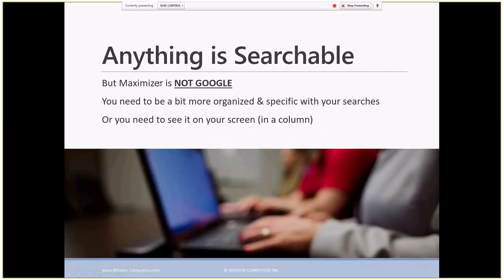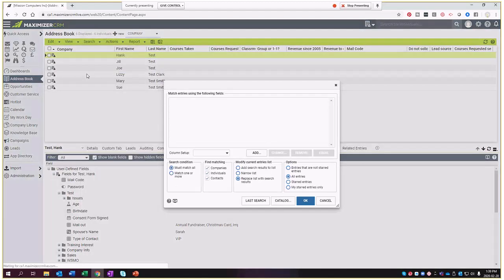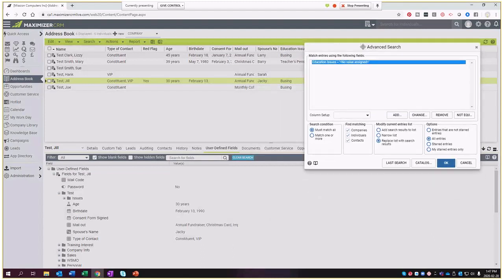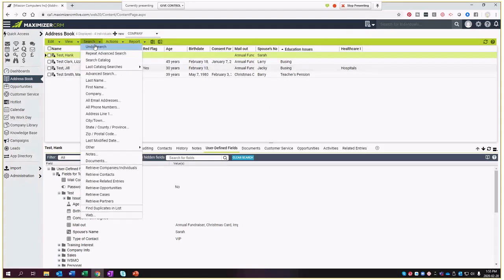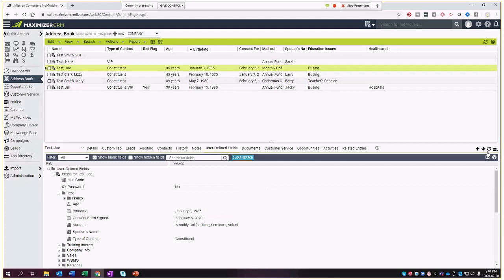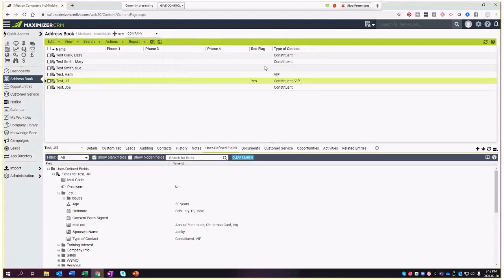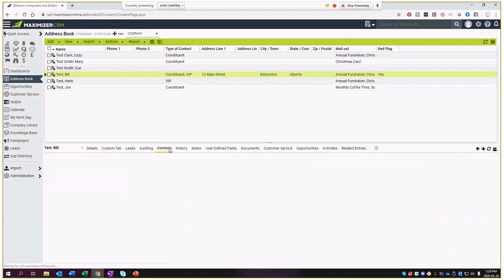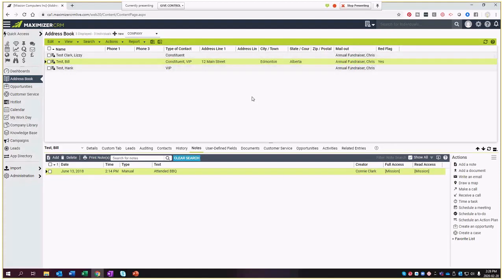How to Customize Maximizer Column Setups and Searches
Tutorial on Maximizer CRM Column Setups and Searches.  The basics of how to create a column and how to create a search.